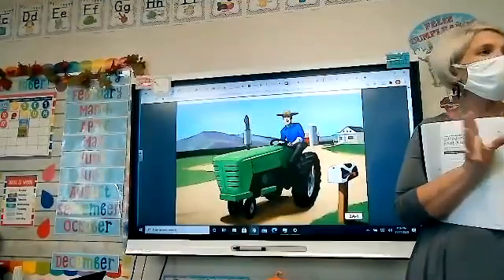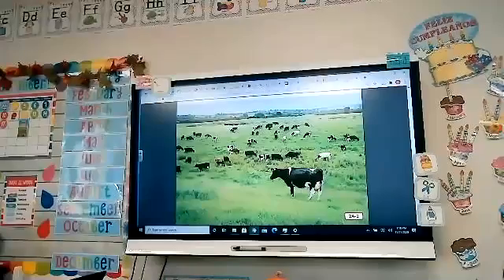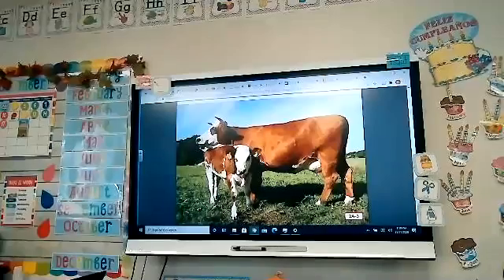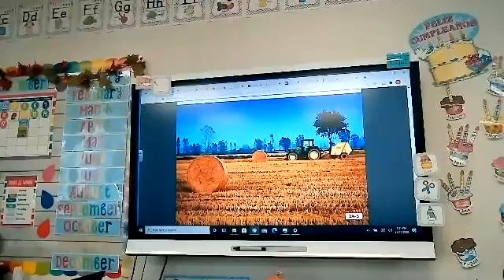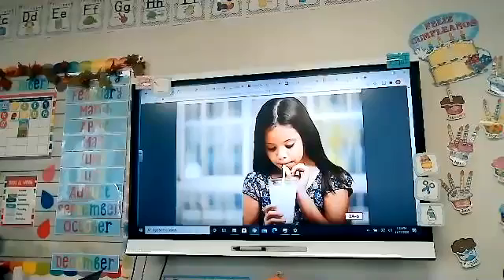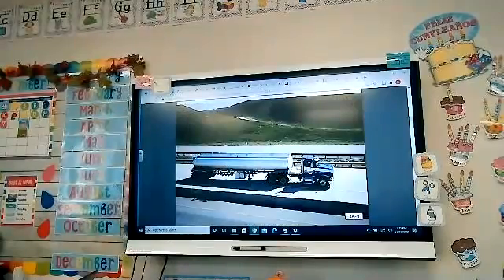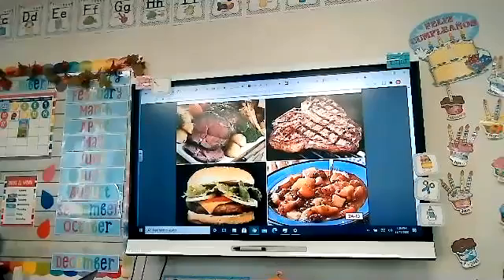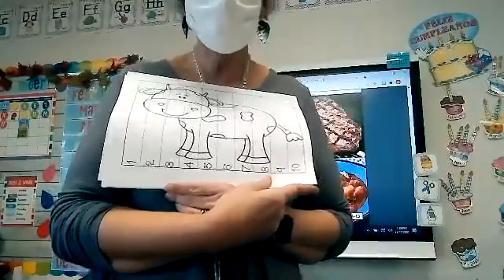Knowledge Farms Lesson 2